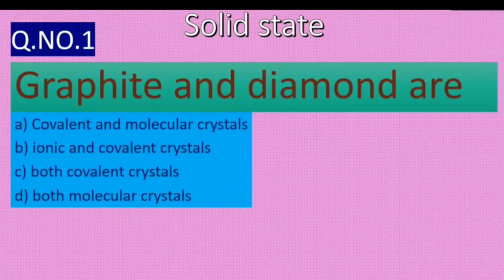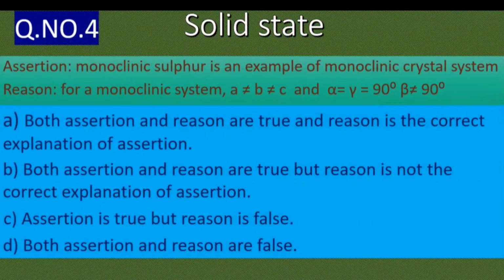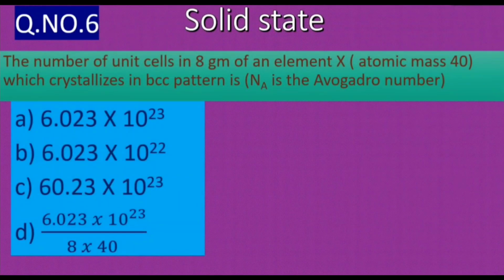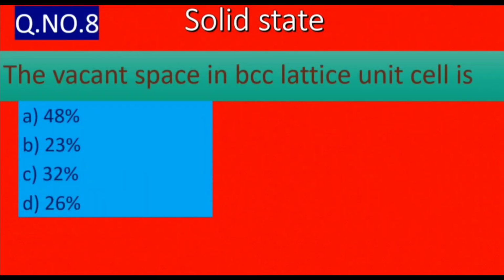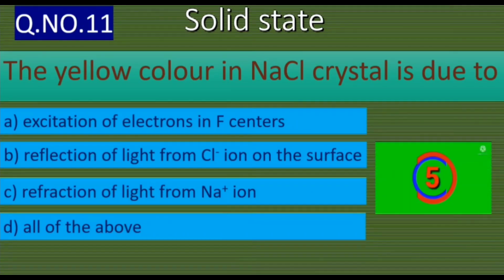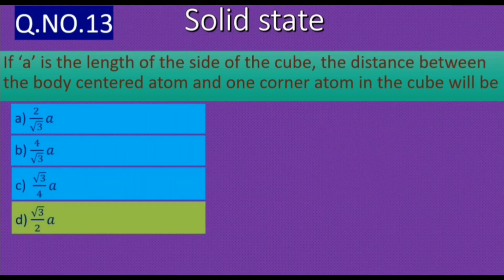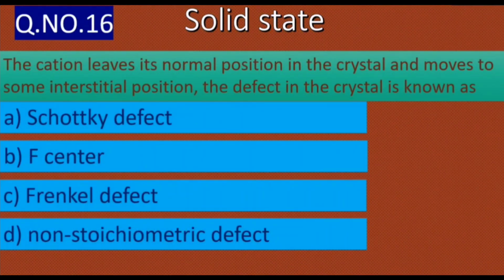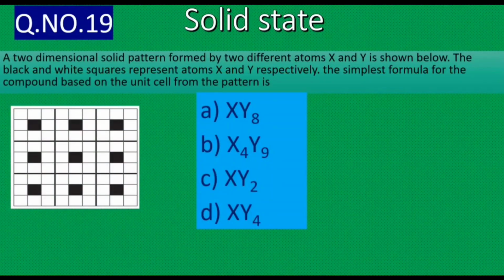Solid state - MCQ